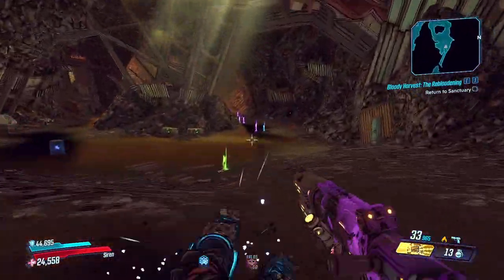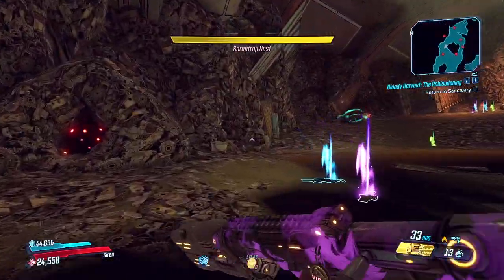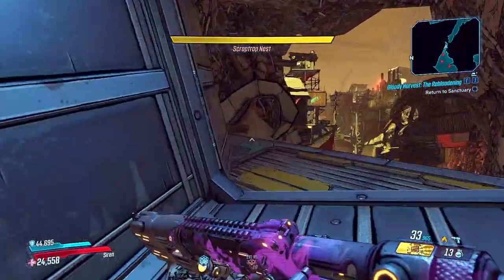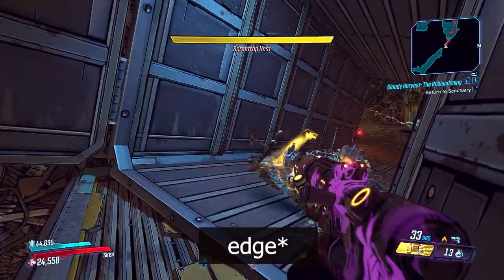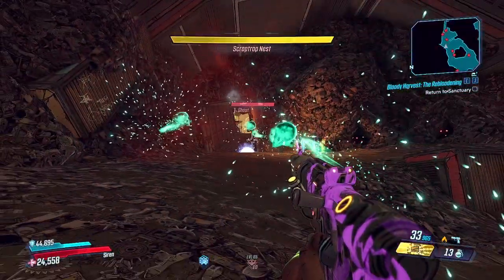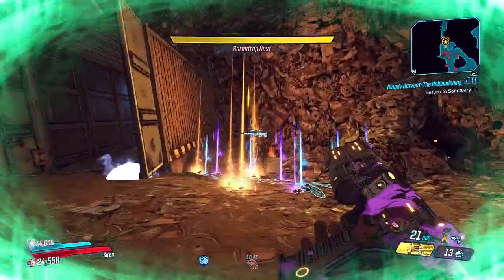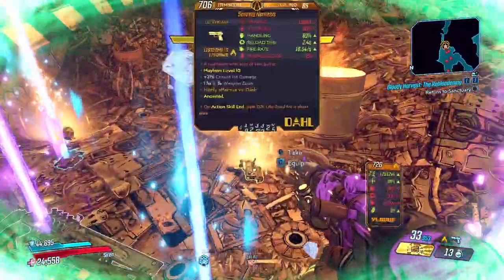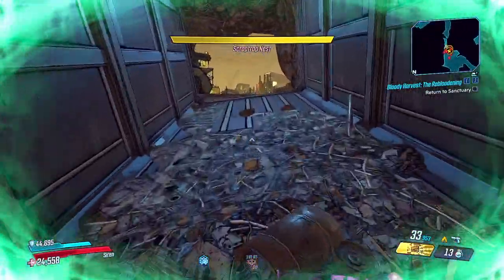UPDATE-Fastest method to farm Loot Ghosts, Ghast calls and the other new legendaries - Borderlands 3